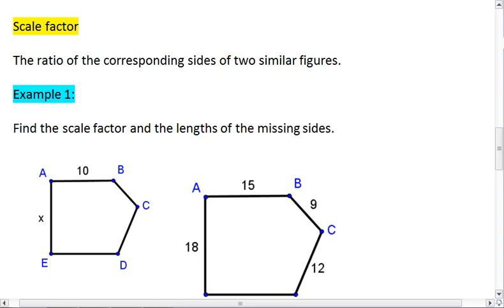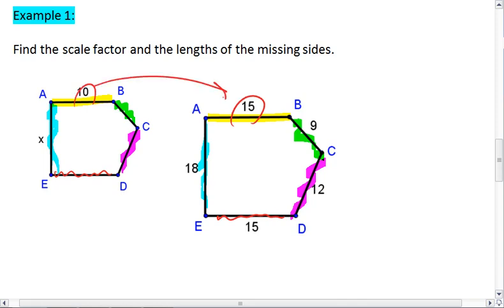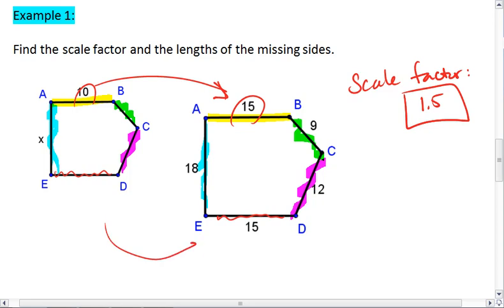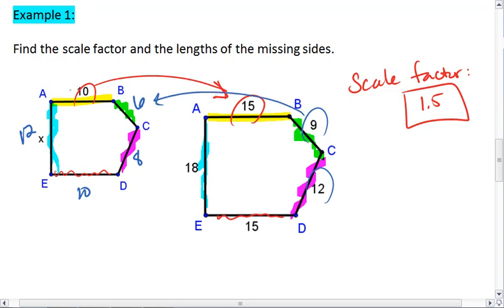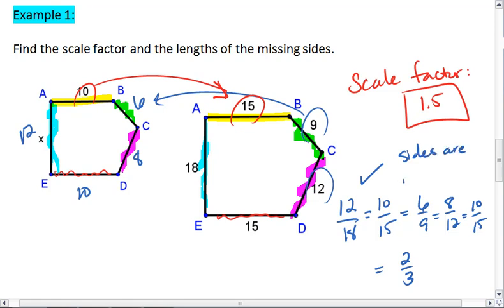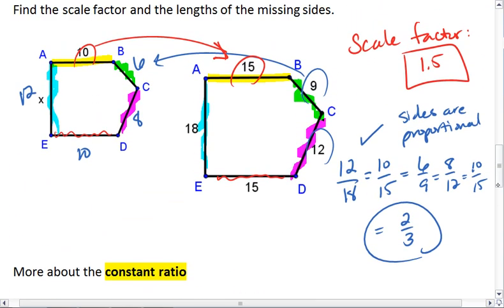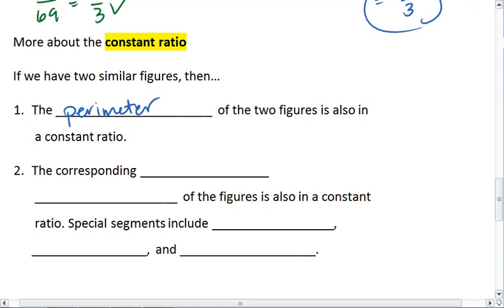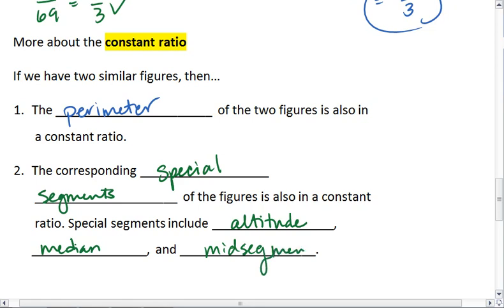Geometry 6.3 (3 of 4) Scale Factor and Constant Ratio.mp4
Similar figures. Scale factor and constant ratio between figures.